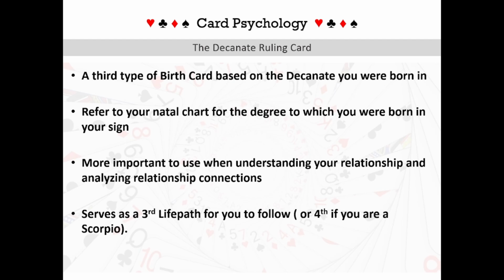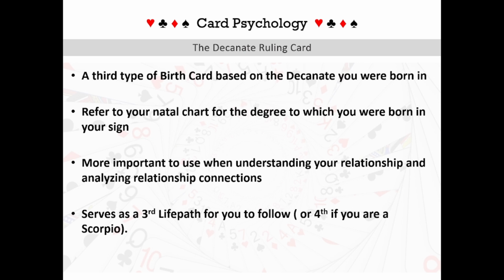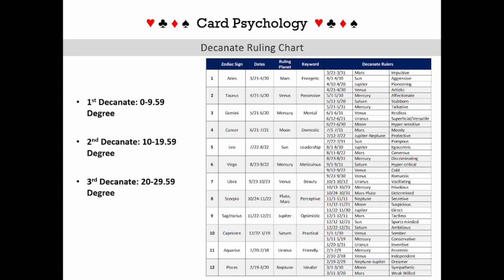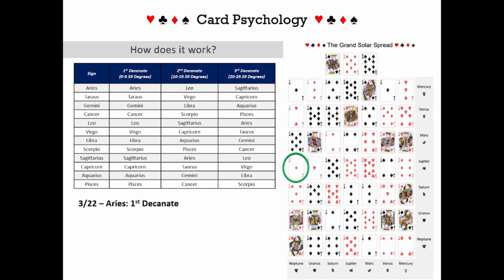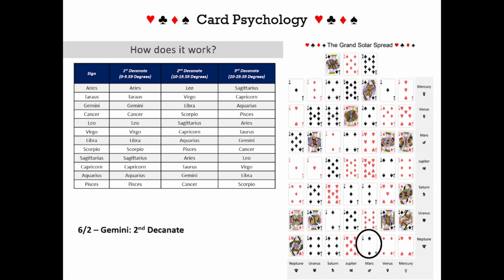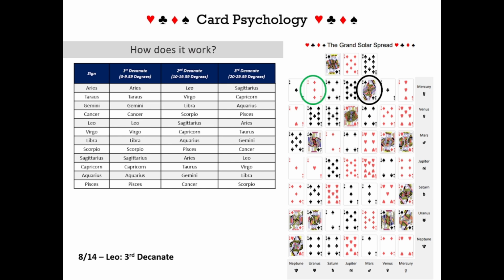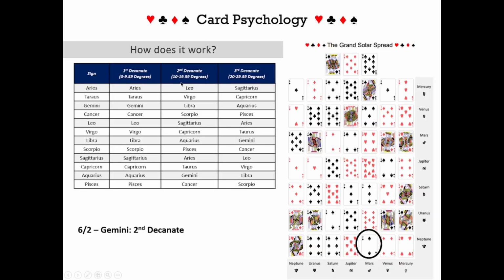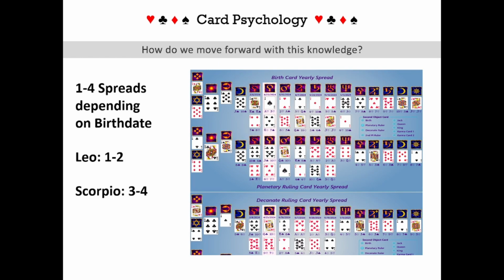Finding your Decanate Ruling Card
The Decanate Ruling Card in Cardology is taken from the degree you were born in your Sun sign. This is a useful spread in terms of relationships and having another lifepath of patterns to become consciously aware about.